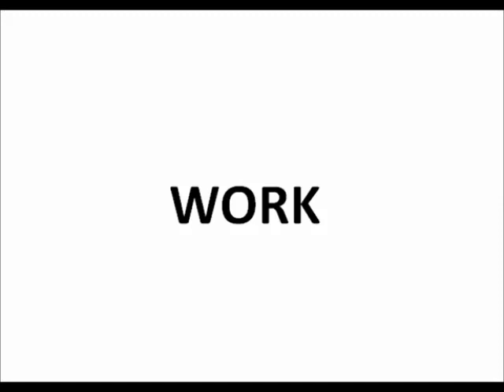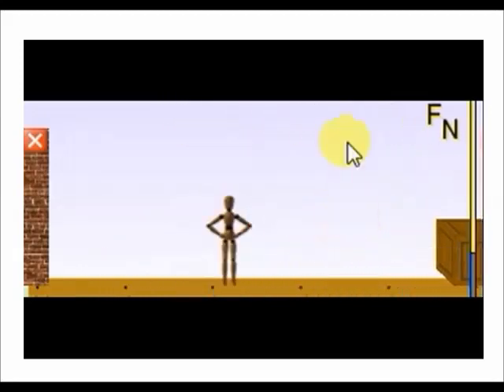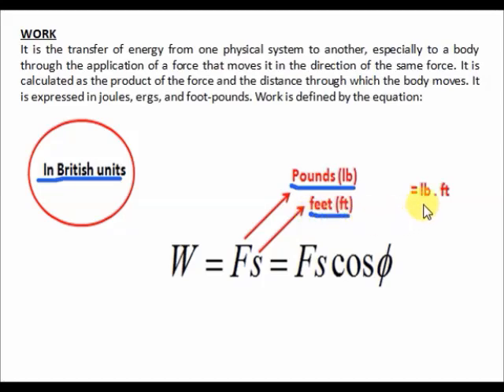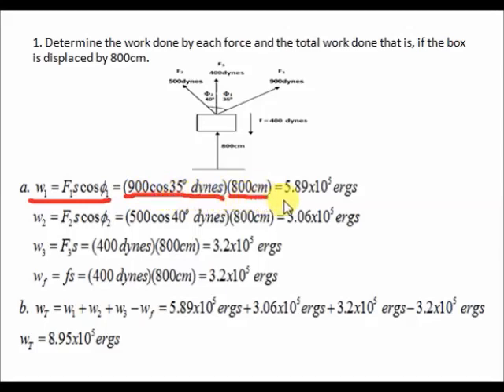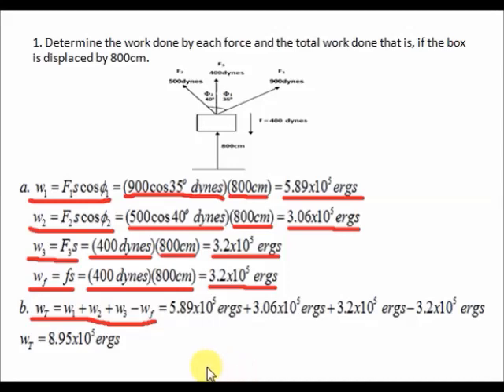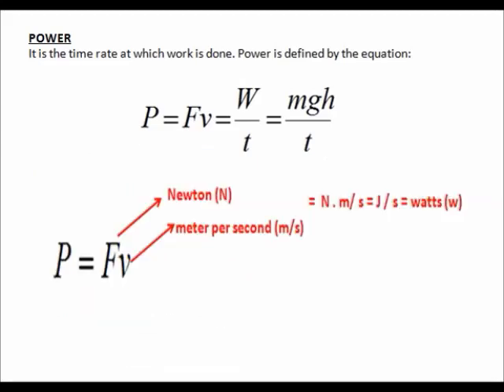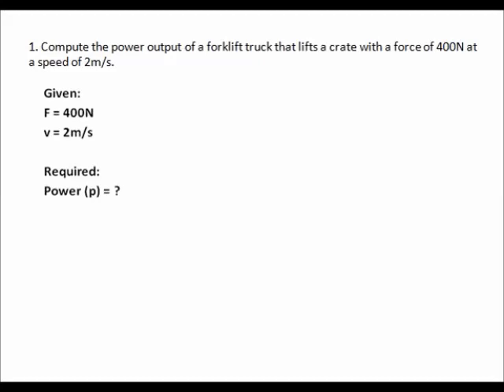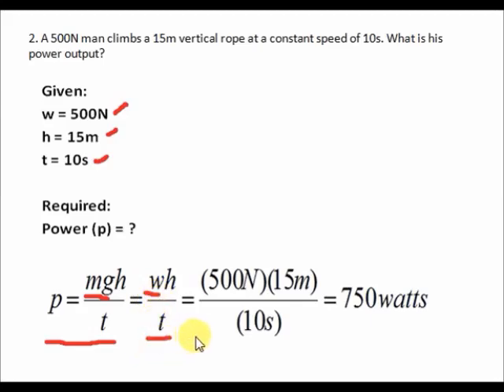WORK & POWER ENGLISH VERSION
This a tutorial about work and power.